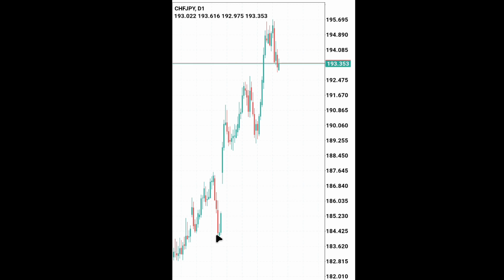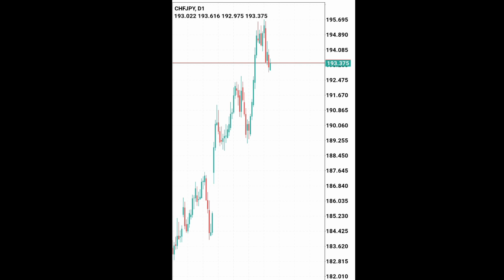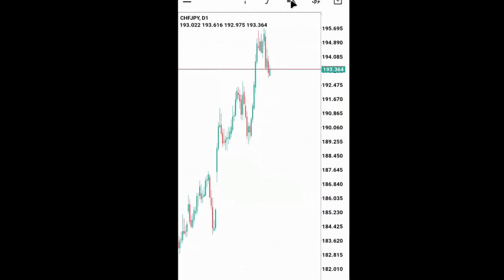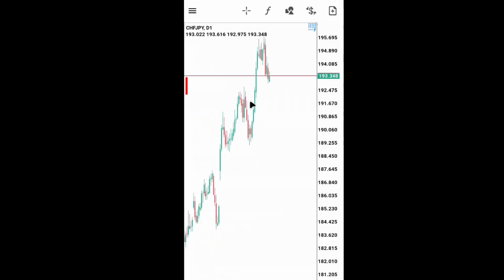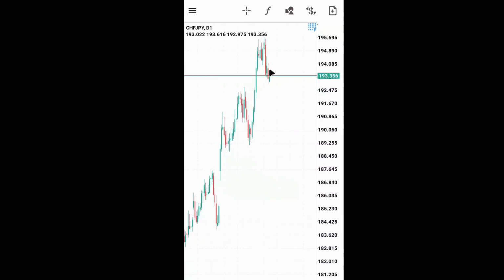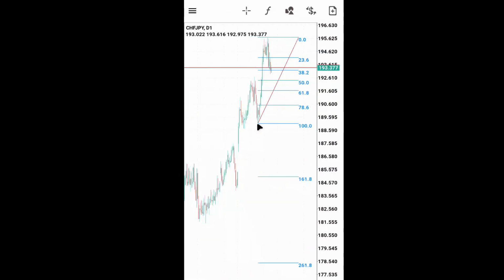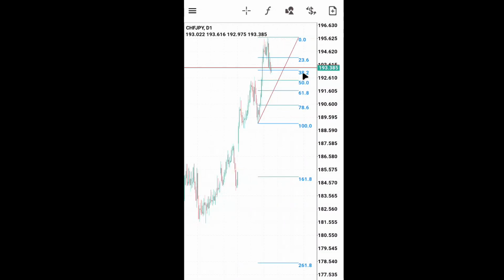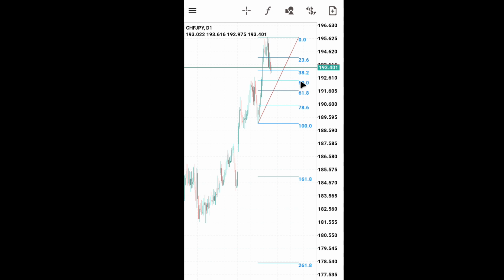Stop Guessing | Use Fibonacci Retracement Like the Pros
In this video you'll learn everything you need to know about fibonacci retracement trading as applied on MetaTrader 4 Mobile.

This is the ultimate beginners guide to fibonacci retracement trading that'll turn a novice Fib trader to a Pro.